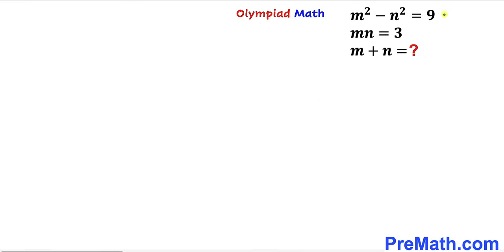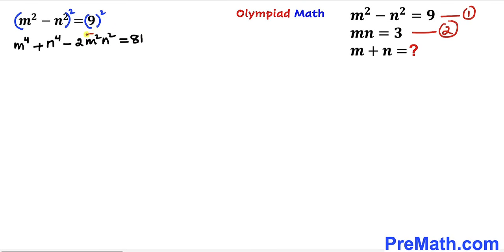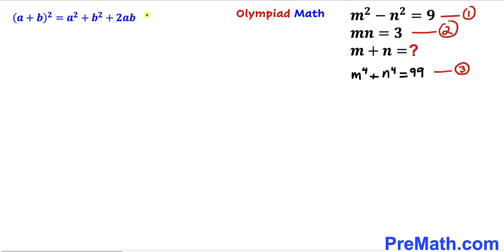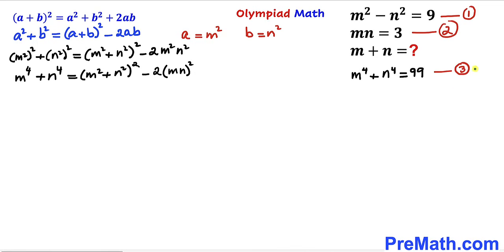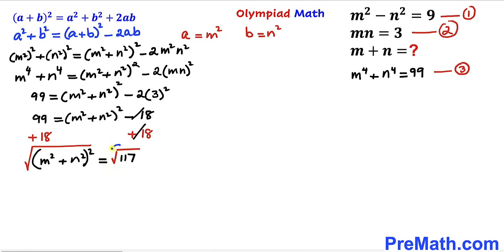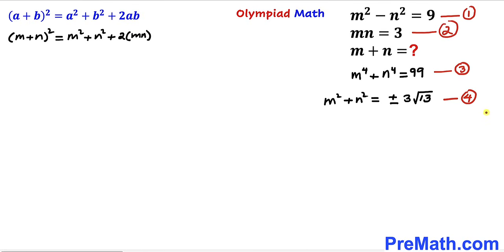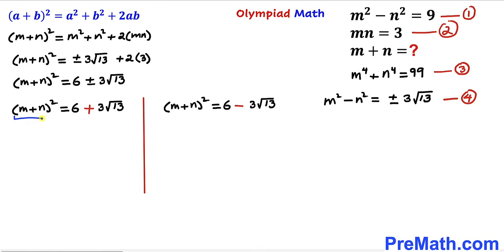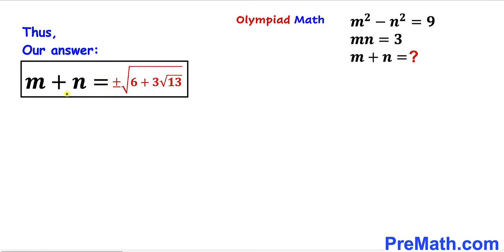Can you solve for m+n? | (Olympiad Math)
Learn how to find the value of m+n. Step-by-step tutorial by PreMath.com

blackpenredpen
math olympics
olympiad exam
math olympiada
British Math Olympiad
olympics math
olympics mathematics
Number Theory
mathcounts
math at work
exponential equation
Math puzzles
Olympiad Mathematics
pre math
Competitive exams
Rational expression
Exponential
Exponents